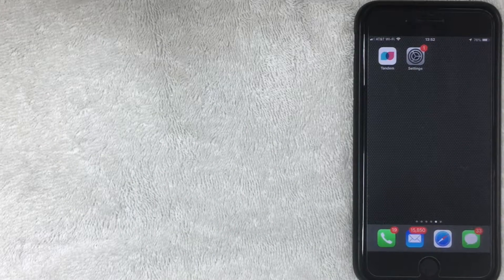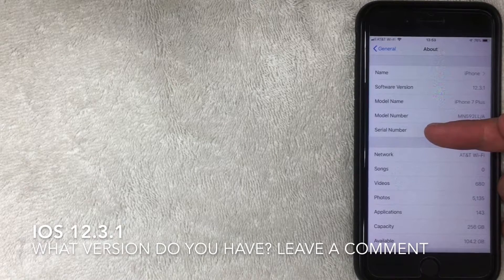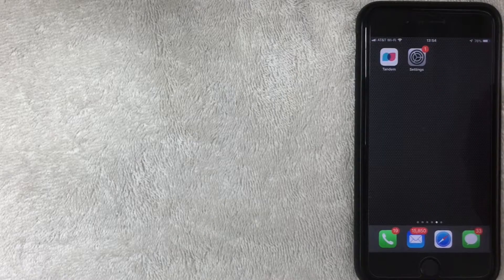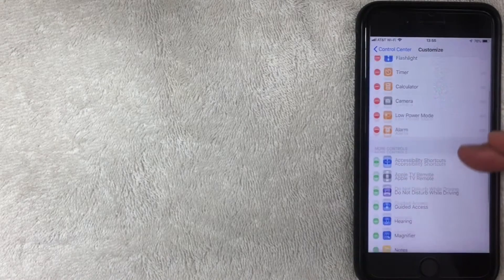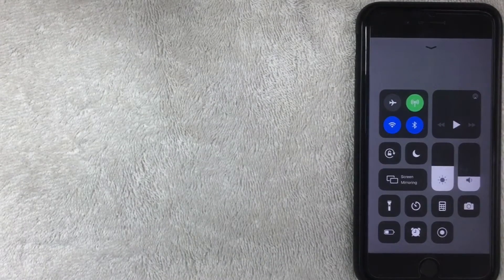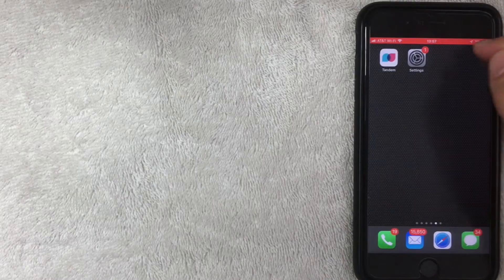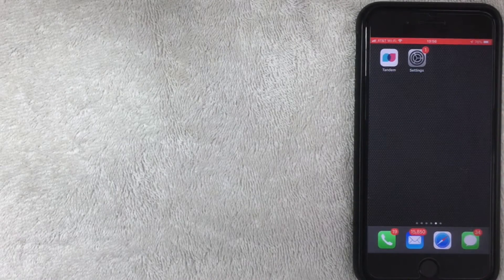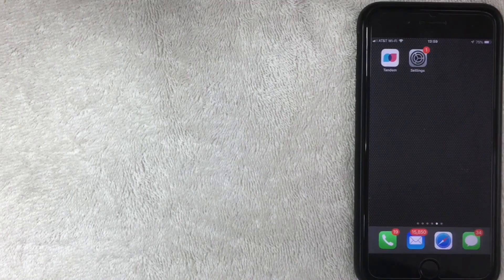✅ How To Use and Turn On iPhone Screen Record Button 🔴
How to record the screen on your iPhone, iPad, or iPod touch
In iOS 11 or later, you can create a screen recording and capture sound on your iPhone, iPad, or iPod touch.

GIF showing the steps to start Screen Recording on an iPhone

Go to Settings - Control Center - Customize Controls, then tap green plus icon next to Screen Recording.
Swipe up from the bottom edge of any screen. On iPhone X or later or iPad with iOS 12 or later, swipe down from the upper-right corner of the screen.
Press deeply on gray record icon and tap Microphone.
Tap Start Recording, then wait for the three-second countdown.
Open Control Center and tap red record icon. Or tap the red status bar at the top of your screen and tap Stop.
Go to the Photos app and select your screen recording.